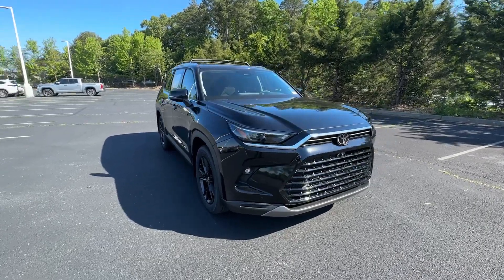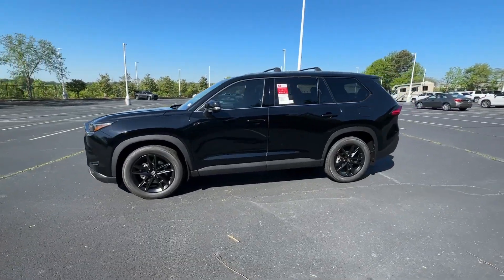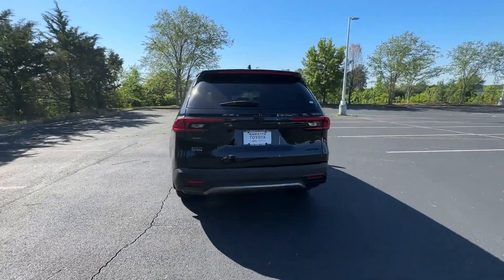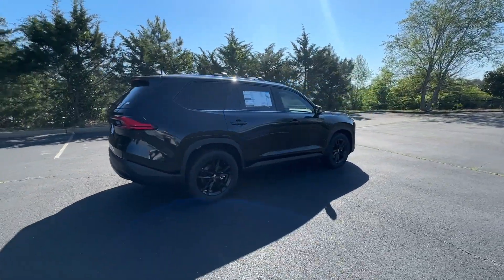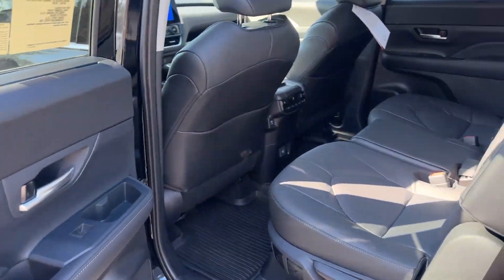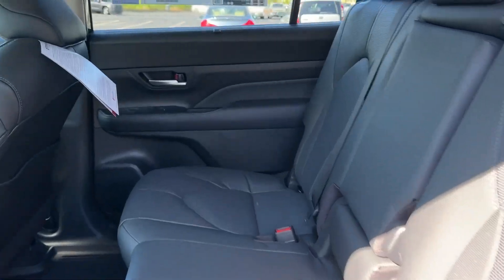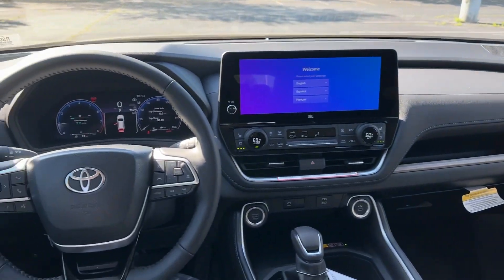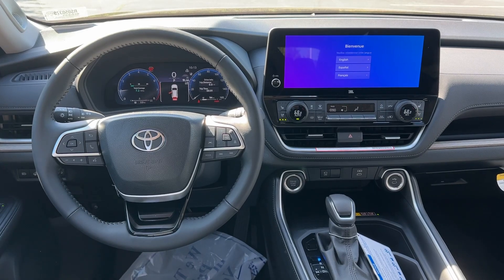2024 Toyota Grand_Highlander Limited GA Marietta, Smyrna, Kennesaw, Roswell, Sandy Springs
New 2024 Toyota Grand_Highlander Limited available at Marietta Toyota located in 750 Cobb Pkwy SE, Marietta, GA, 30060. Servicing the Marietta, Smyrna, Kennesaw, Roswell, Sandy Springs area.
Please mention the stock RS050379 when you contact the dealership for this vehicle.

You're gonna love the  2024  TOYOTA Grand Highlander. This striking Grand Highlander delivers spacious comfort and upscale passenger amenities. From its generous three-row seating, to its suite of desirable safety and infotainment features, this family-oriented vehicle makes every excursion delightful. The following are some of this vehicles highlighted options: Heated Steering Wheel
, Apple Carplay®/Android Auto®, Pre-Collision System, Panoramic Roof, Navigation System, Keyless Entry, Cooled Front Seat(s), Power Passenger Seat, Heated Rear Seat(s), Satellite Radio. Feel relaxed and confident in this beautifully crafted Grand Highlander. Treat yourself to a test drive today. Our staff will toss you the keys and give you an outstanding customer experience.